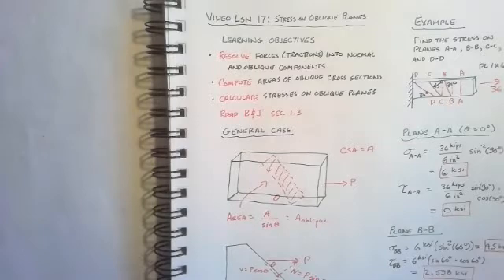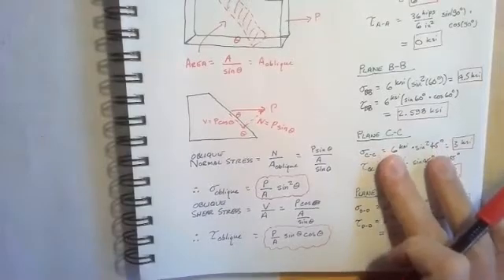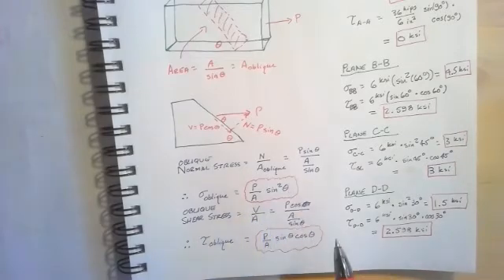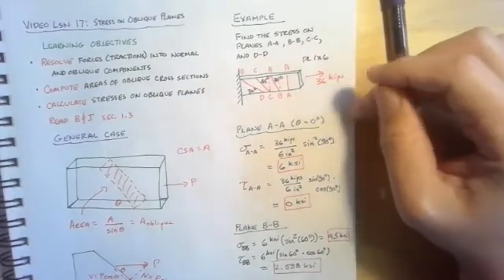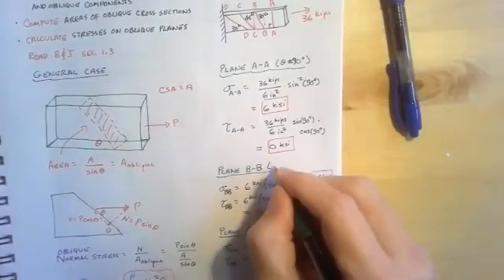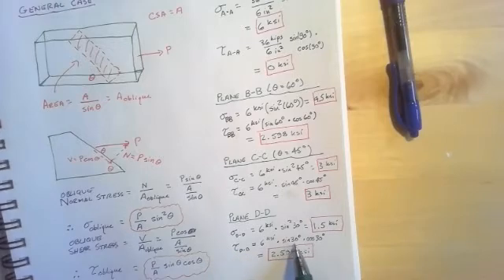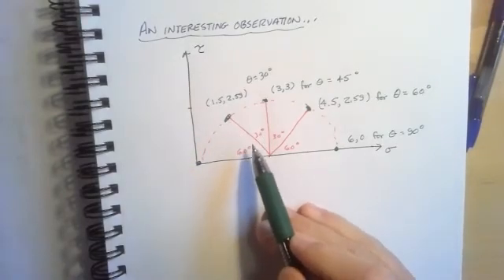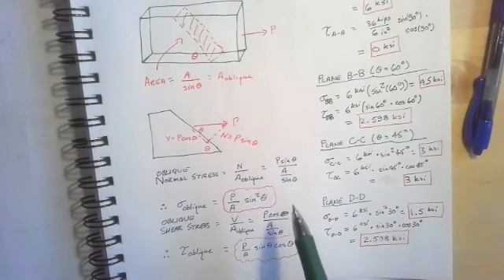Mechanics of Materials Lesson 17: Stresses on Oblique Planes